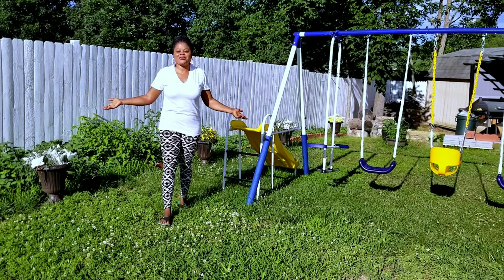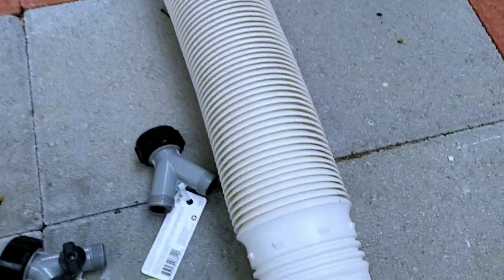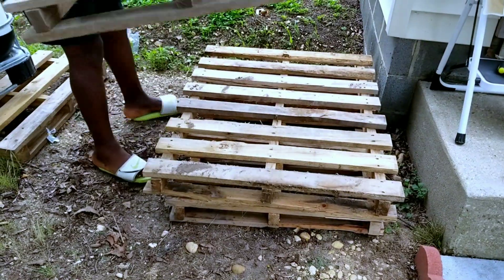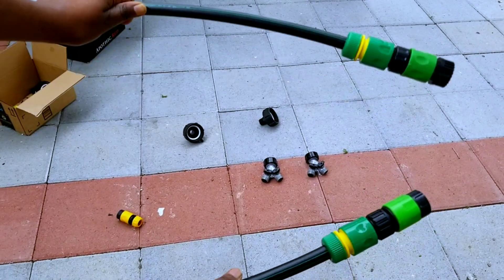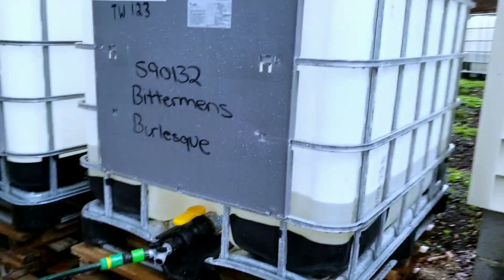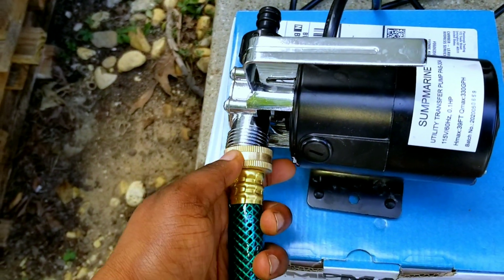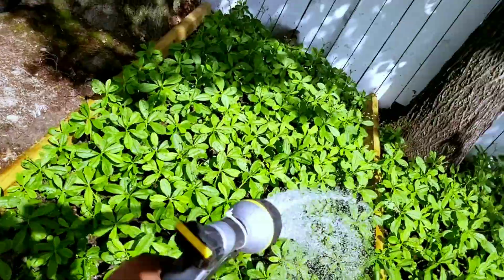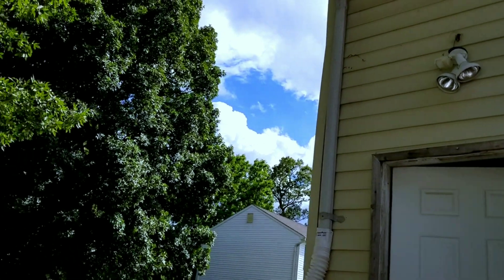Rainwater collection system / Rainwater Harvesting using IBC Totes for your Backyard Garden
Rainwater storage
# Gardening
DIY RAINWATER STORAGE
Rain water for gardening
Rain water harvesting
Rainwater catchment
Rainwater collection system / rain water harvesting using IBC Totes

IN THIS VIDEO. I will show you step by step installation of IBC totes for rainwater storage.
RAINWATER COLLECTION USING IBC TOTES IS A VERY EASY METHOD TO COLLECT RAIN WATER FOR YOUR BACKYARD GARDEN.

Rain water is really good for all your plants in your garden, because as soon as it reaches the ground , it  helps release  micronutrients  such as Zinc, manganese, copper, and iron that are very essential to plant growth . Rainwater also contains nitrates - and nitrogen is one of the three key macro nutrients that plants need to thrive

In this video i will show how to irritate your backyard garden
Choose rainwater for your plants over tap water because tap water contains chloride  which prevents nutrients uptake and decreases plant growth.
Rain water tank
Rainwater for gardening
Rain barrel
How to install rainwater collection system
IBC totes

IBC totes are from facebook market $100 each

Aliexpress US $5.05 25%OFF | New-Garden Quick Connect Release Water Hose Fittings Plastic Connectors, Male & Female 3/4 Inch GHT 10Pcs

Aliexpress US $1.52 35%OFF | High quality plastic Hose Quick Connector 1/2"3/4" Faucet Male Female Thread Nipple Joint For Garden Irrigation Adapter Fittings